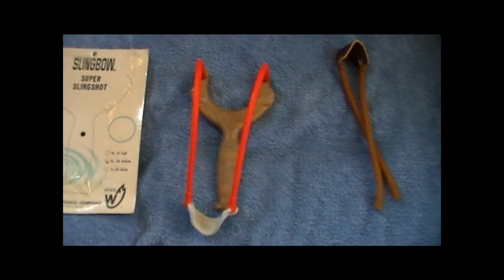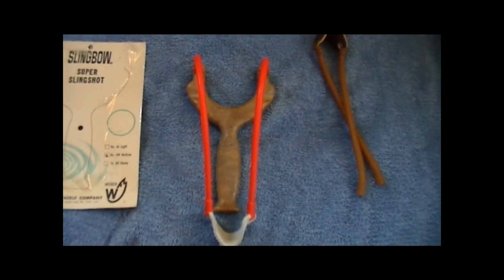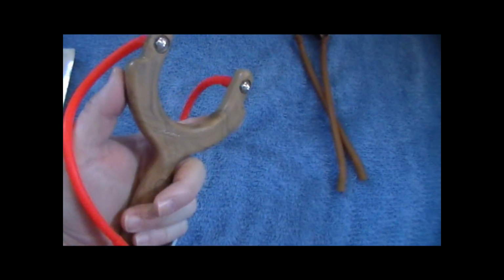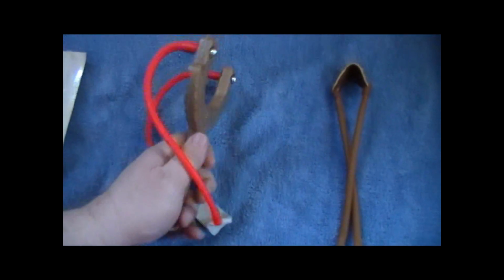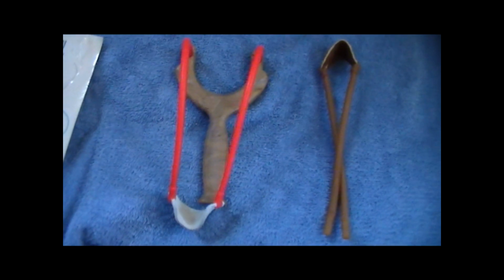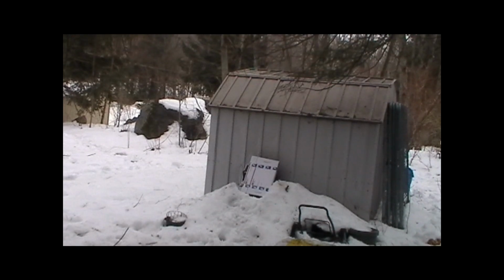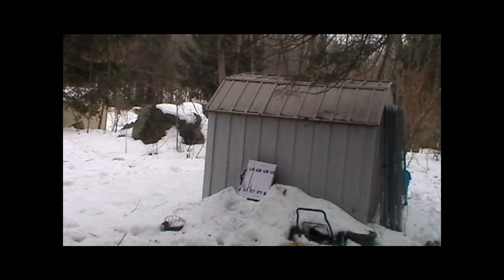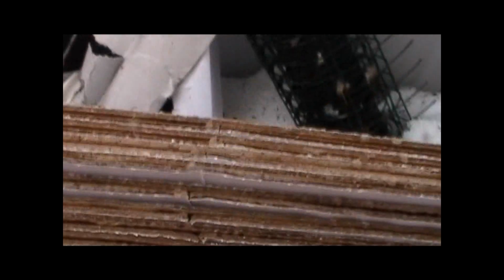Classic Slingbow Slingshot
Breif video on a classic slingshot. The slingsbow is no longer produced but you can get a modern reproduction from Milbroproshotuk.com.  If you have the chance to try one of these vintage forks do.